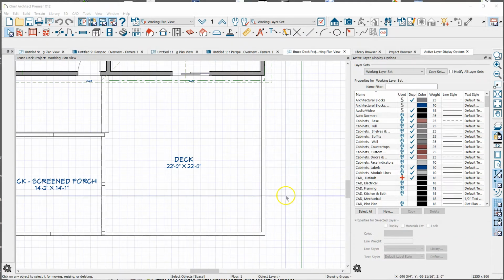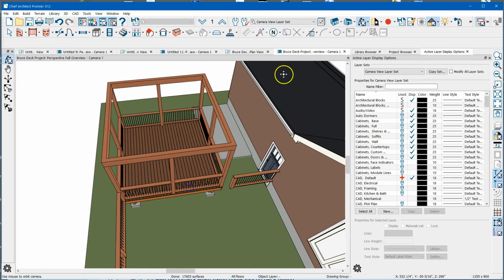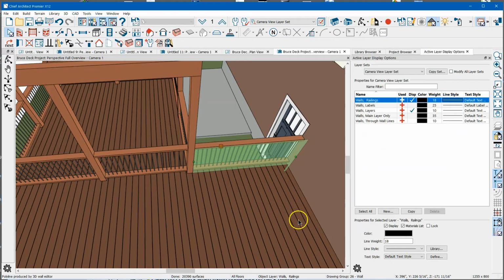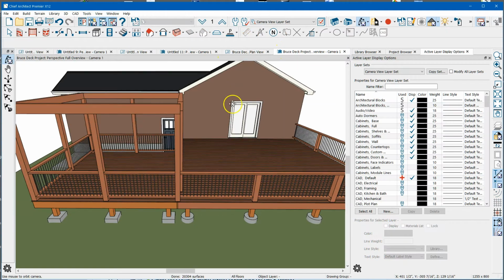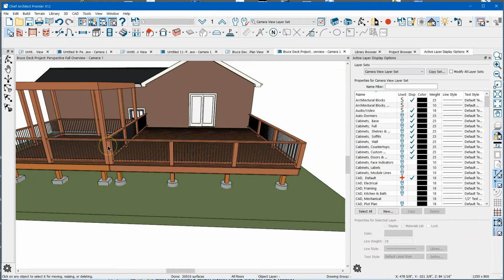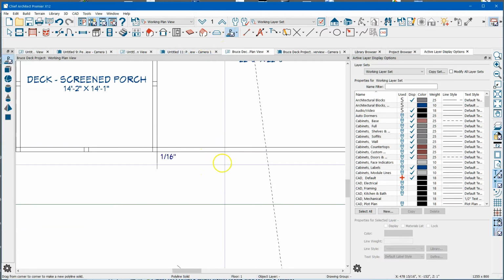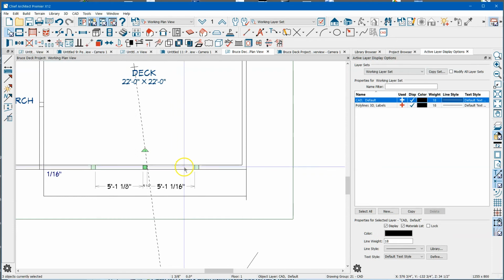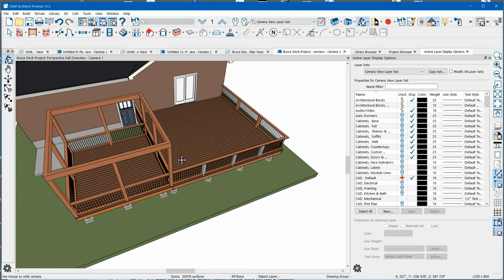Deck Railing Fix 1 - Chief Architect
Not intended as the best or correct way to solve the problems shown.

In response to a question about using Room Divider walls in this situation.